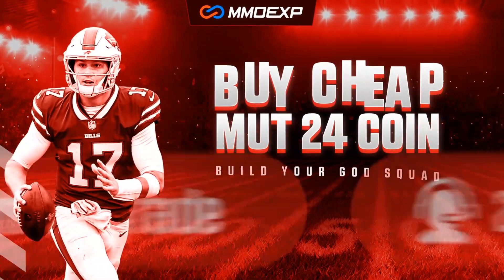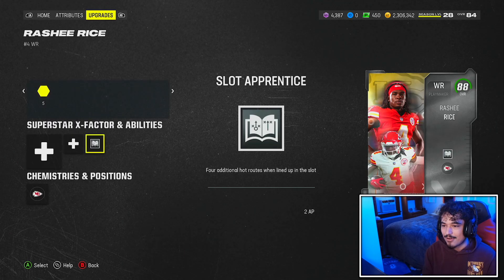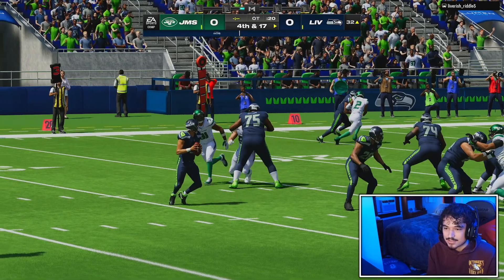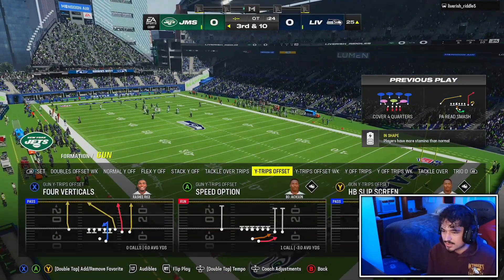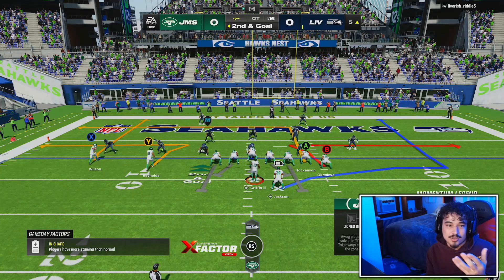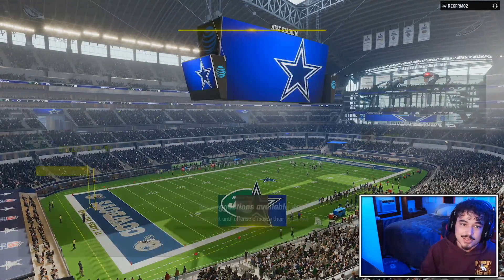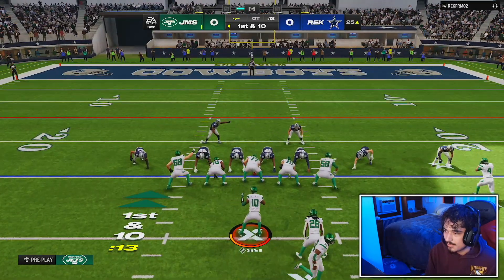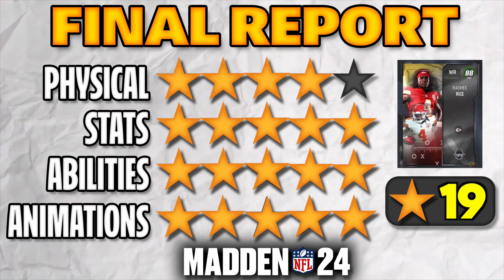LTD Rashee Rice Pressure Cooks the D to a Crisp - Madden 24 Ultimate Team "Pre-Season TOTW"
In today's Madden 24 gameplay, I used the NEW LTD Rashee Rice. He has Great size at 6'1" and good speed, and has great abilites. He is one of the best wide receivers in the game and could be a great rental when his price drops.

LTD Rashee Rice Gameplay Madden 24 Ultimate Team